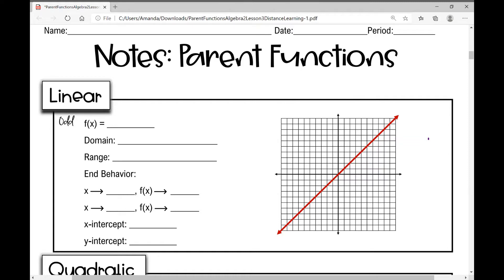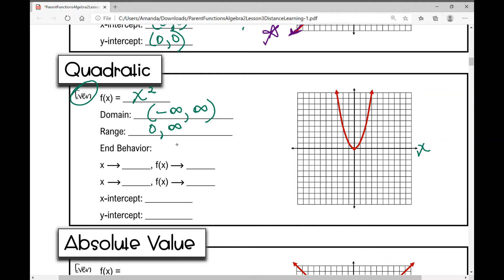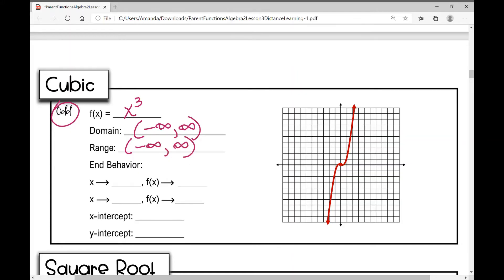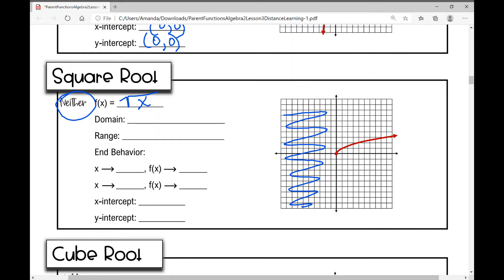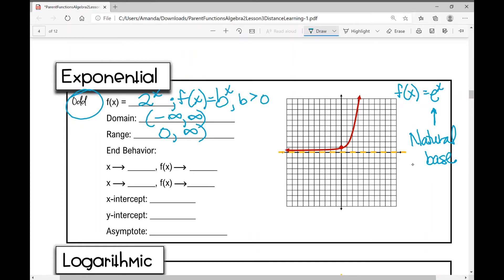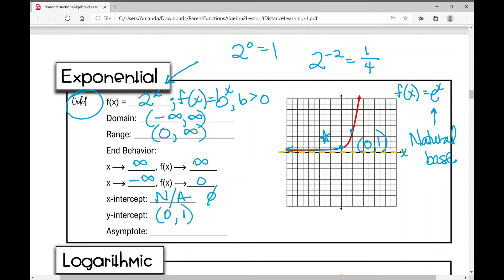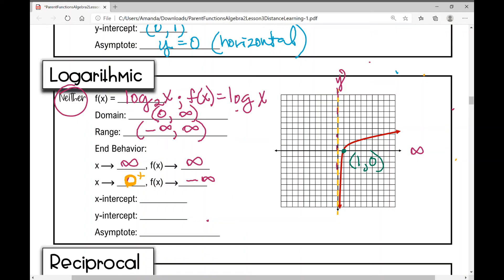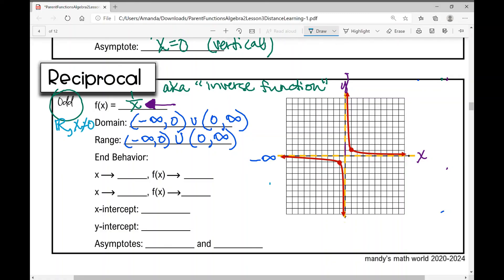Parent Functions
Characteristics of 9 parent functions that include the linear, quadratic, absolute value, cubic, square root, cube root, exponential, logarithmic, and reciprocal parent functions.

Notes and assignment to accompany video can be found on my TPT store